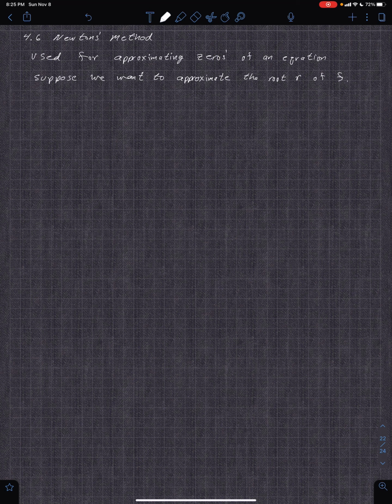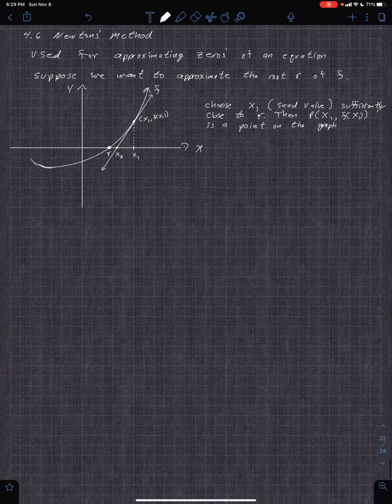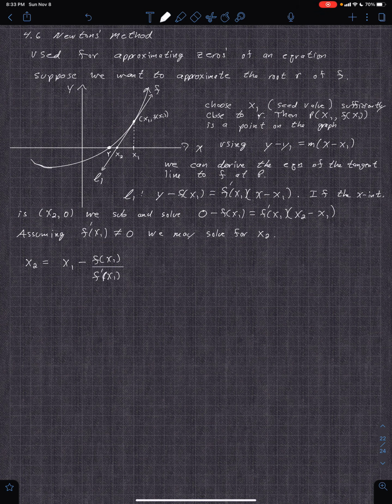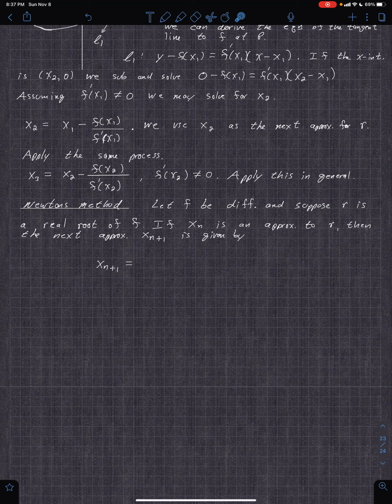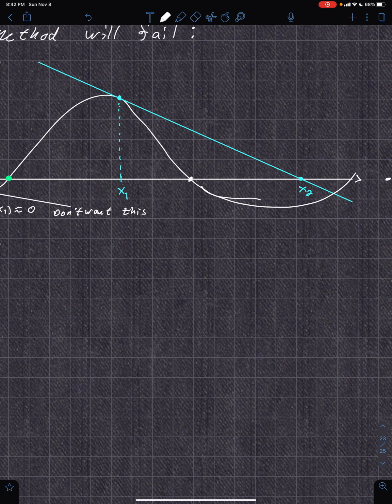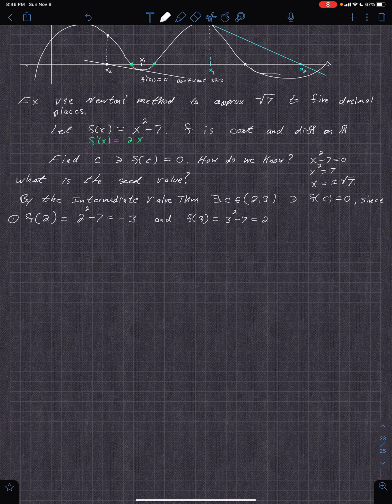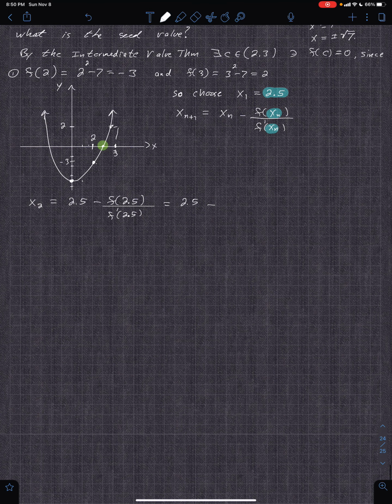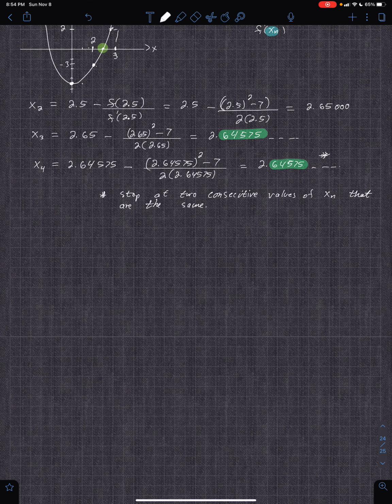Math 65A 4 6 Newtons Method